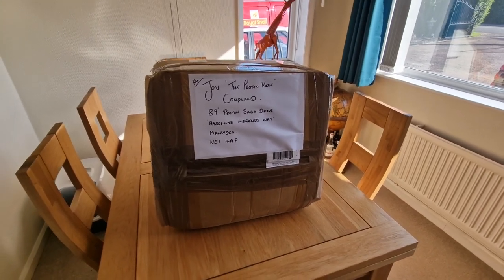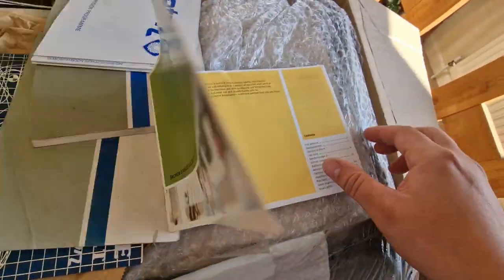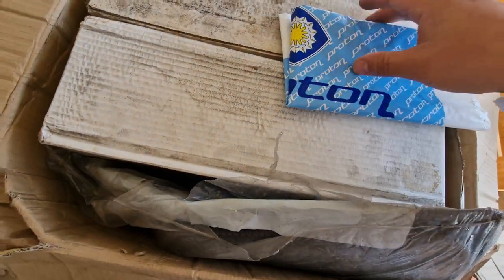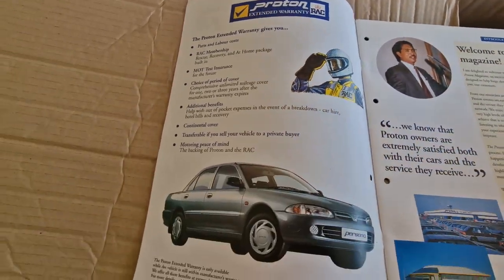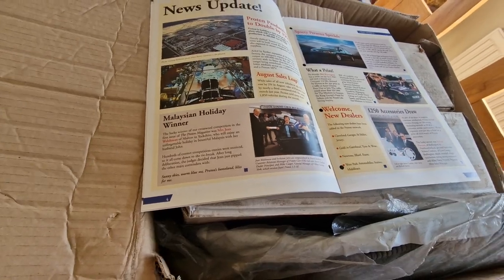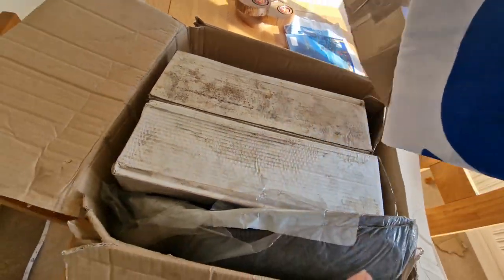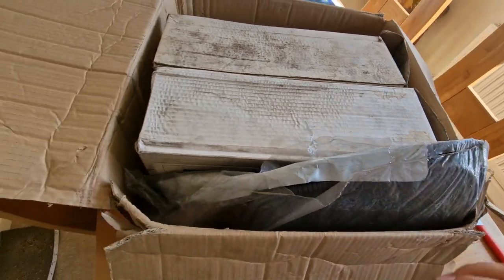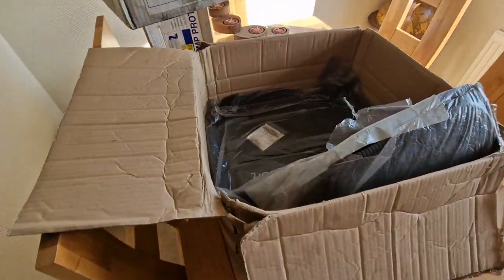A Viewer Sent Me A Mystery Box And You Wont Believe What Goodies Were Inside!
A Viewer Sent Me A Mystery Box And You won't Believe What Goodies Were Inside!